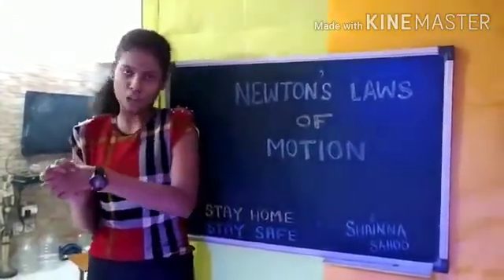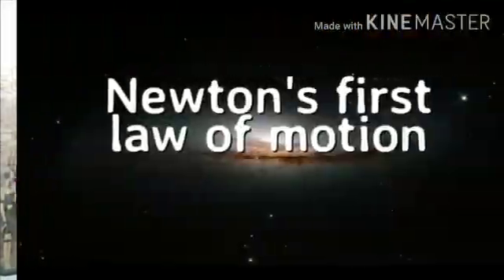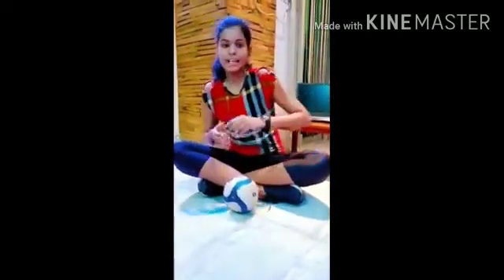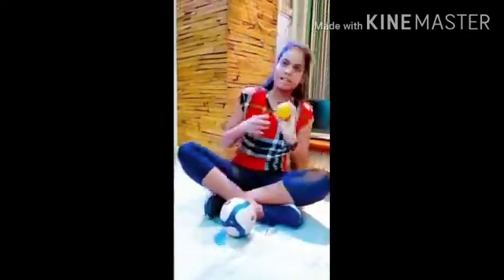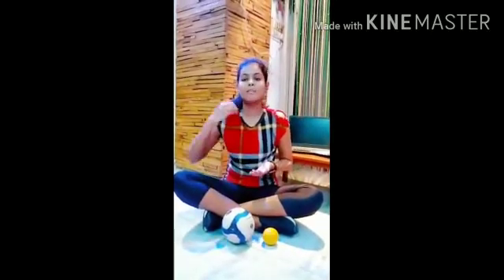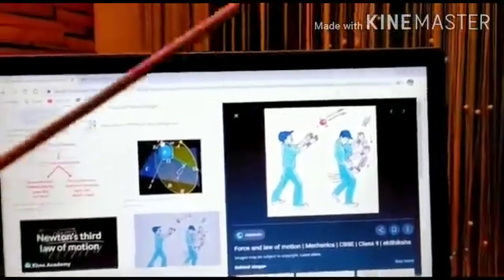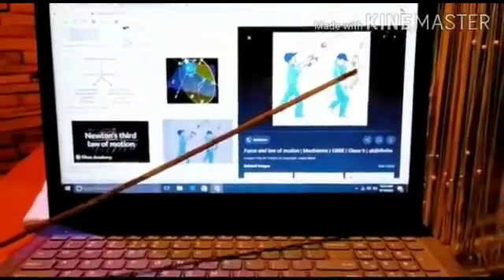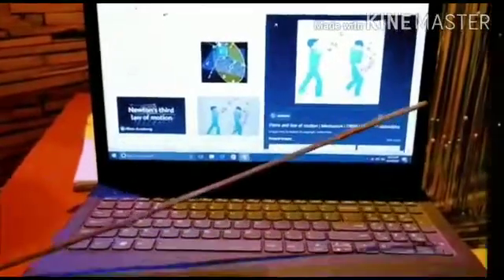NEWTON'S LAWS OF MOTION | PRACTICAL APPLICATIONS | CBSE CLASS 9 PHYSICS | SCIENCE | SHINE SHAINNA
Hey everyone , here in this video we discuss Newton's laws of motion and practical applications for the same from the chapter force and newton's laws of motion of CBSE class 9 science physics .
This video gives the applications of newton's laws of motion in our day to day life .
The above mentioned topic are described in an interactive and efficient manner so that everyone could easily understand them .